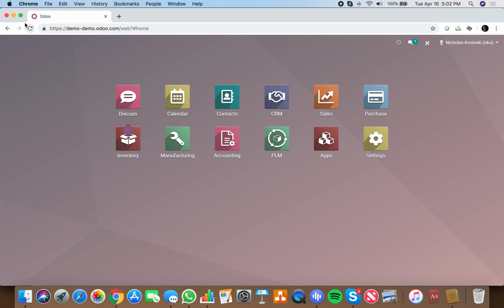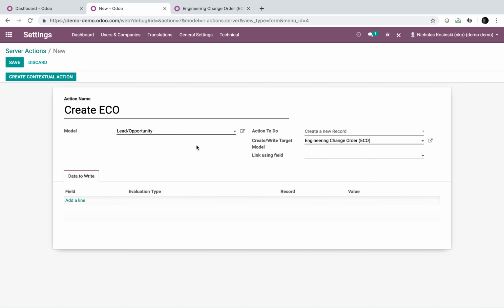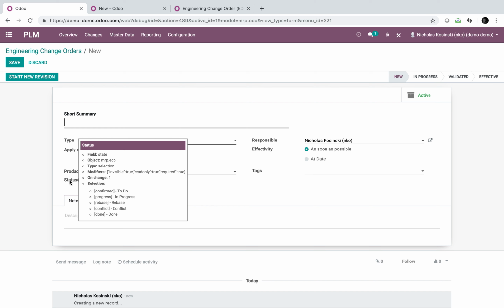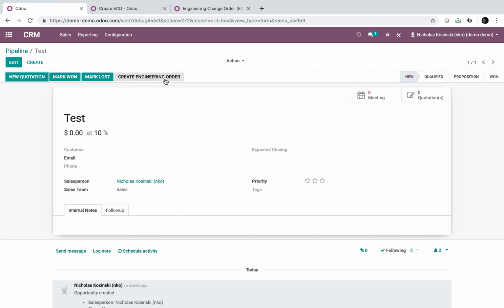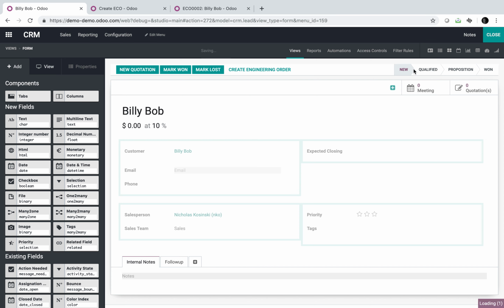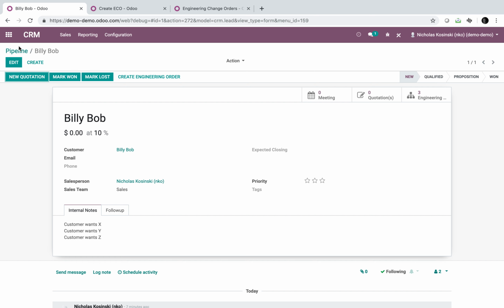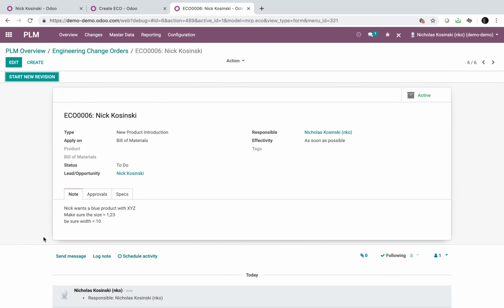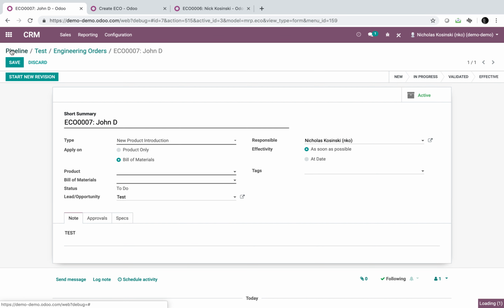Odoo V12 - How To Manage Custom Orders (Make To Order)